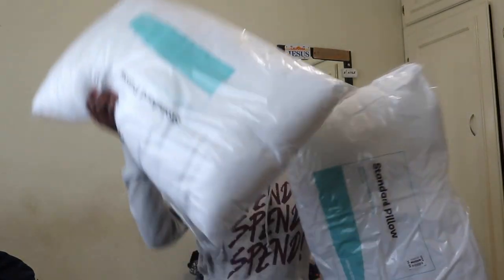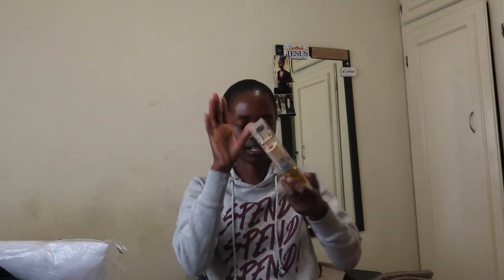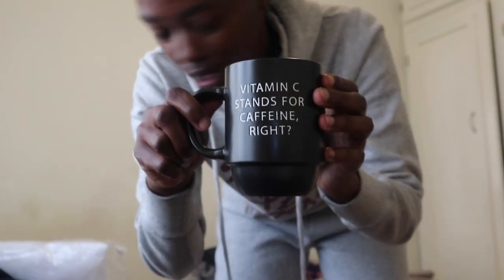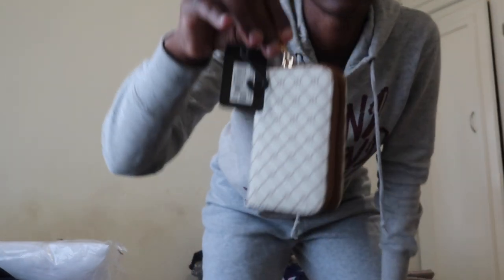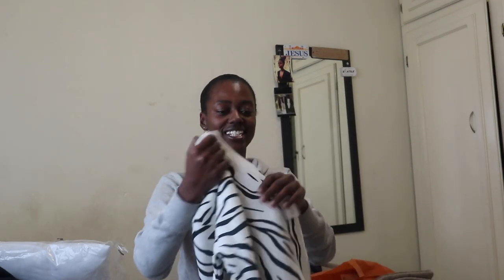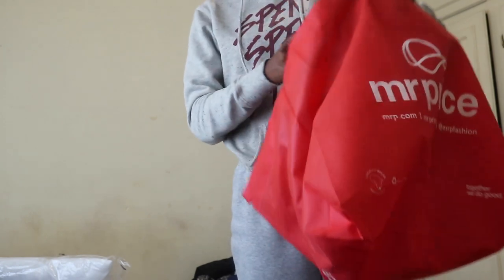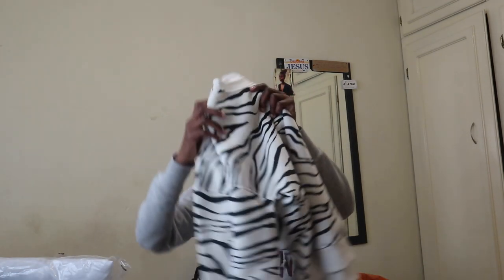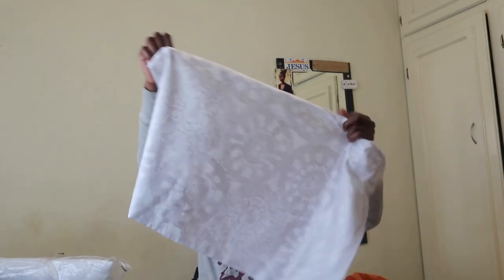vlog PEP HOME, MR PRICE & FOSCHINI HAUL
Hey Famclub,